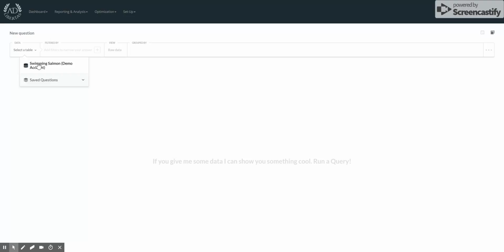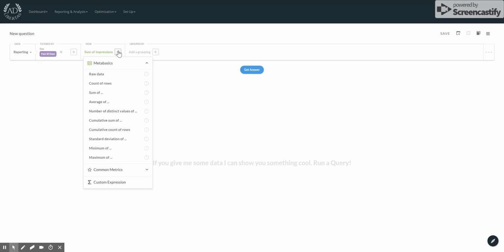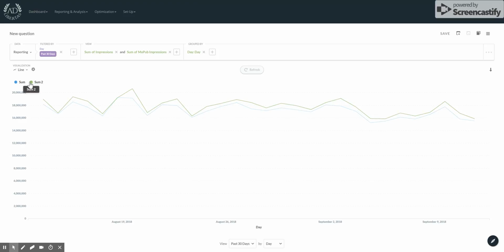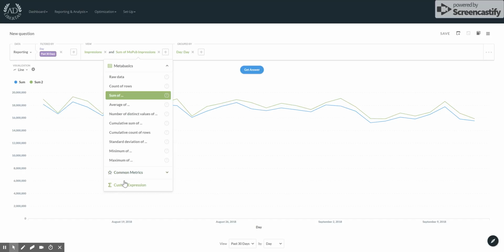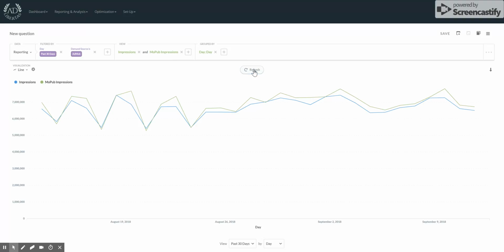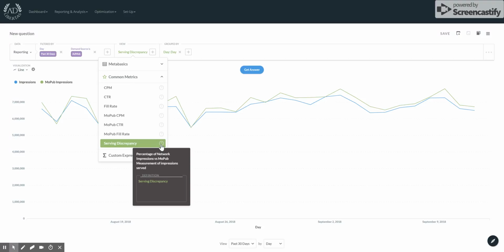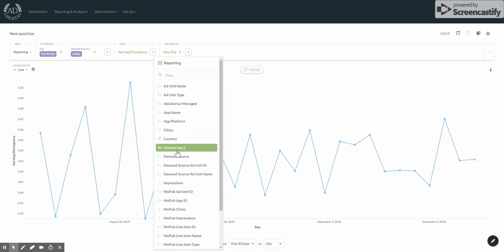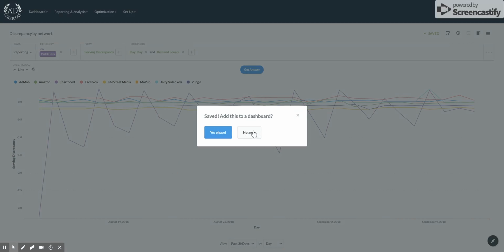Charting serving discrepancies by network